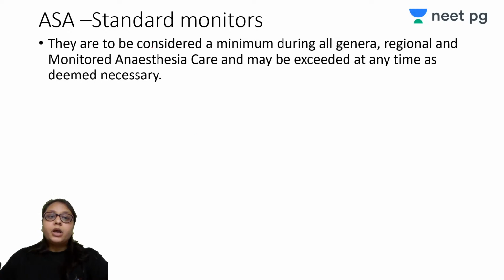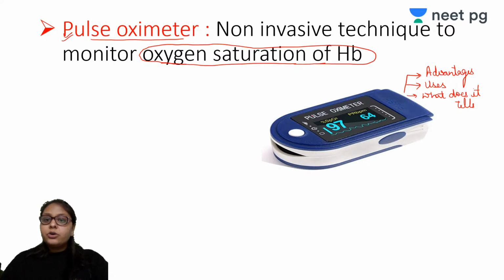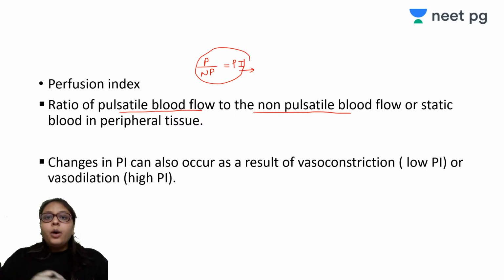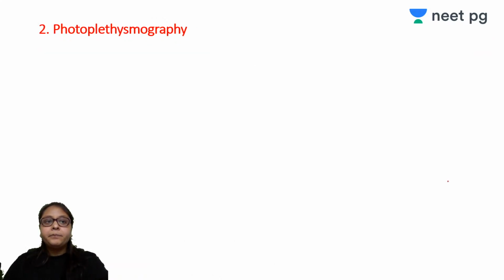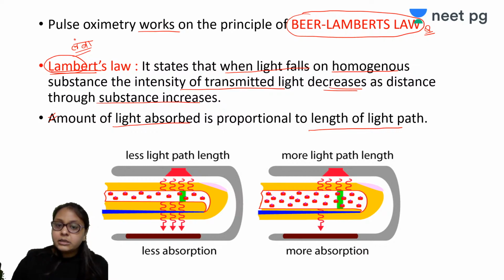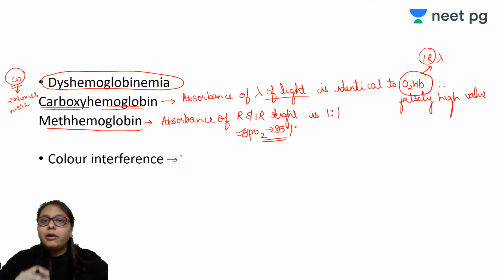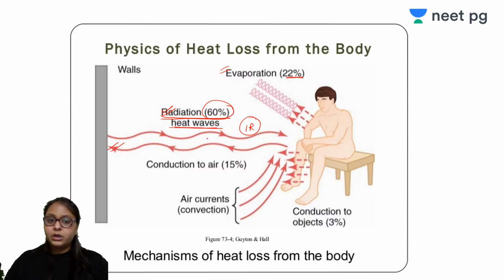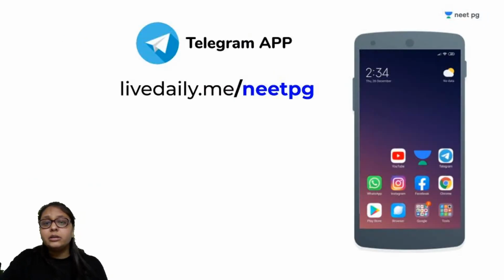NEET PG: Monitoring L1 | Pulse Ox & Temperature Monitoring | Unacademy NEET PG | Dr. Apoorva Mittal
In this session, Dr. Apoorva Mittal discusses Monitoring as well as the essential practices to become a successful practitioner and crack PGME examinations.

India’s top educators for post MBBS preparation will be helping you to achieve your dream daily on this channel.

To get more personalized experience you can also enrol for Unacademy Subscription and utilise following benefits: -
1. Learn from your favourite teacher
2. Dedicated DOUBT sessions
3. One Subscription, Unlimited Access
4. Real-time interaction with Teachers
5. You can ask doubts in the live class
6. Limited students
7. Download the videos & watch offline

2